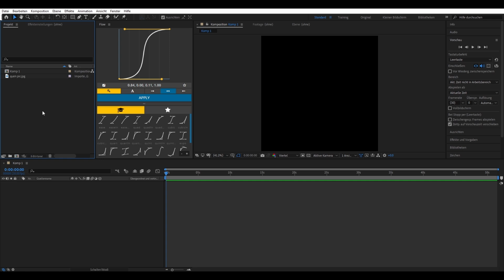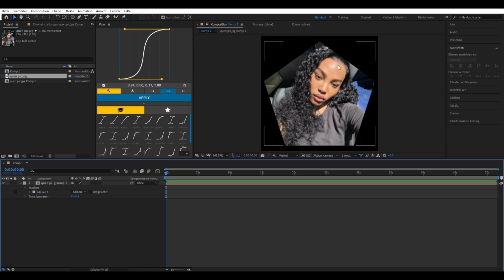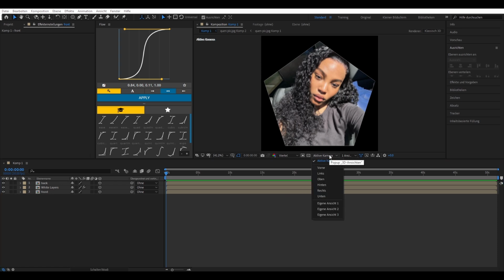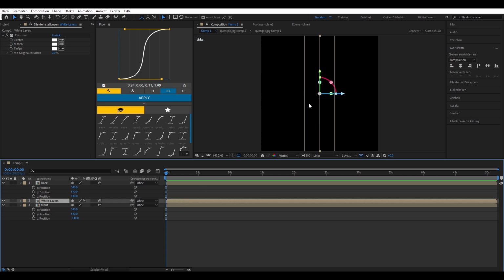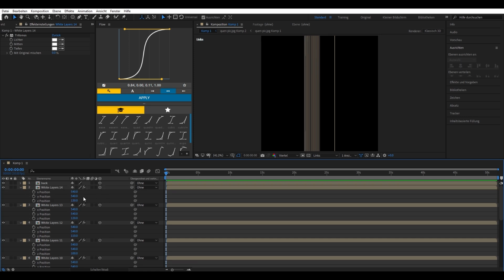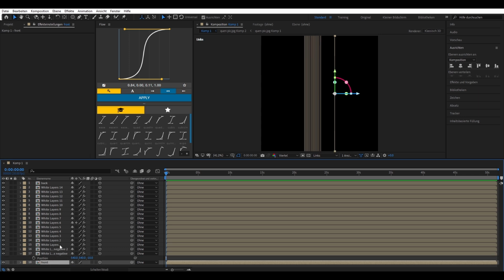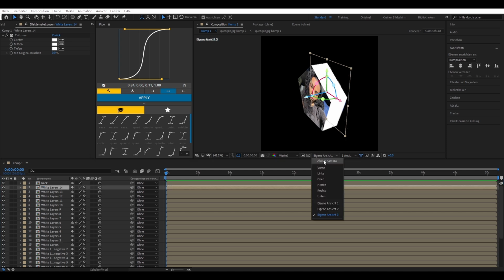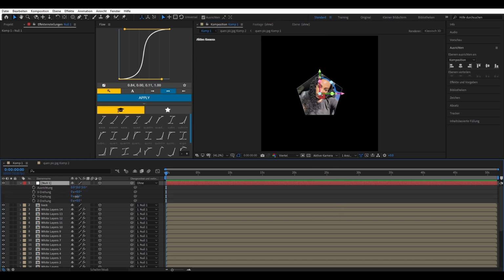3D MODEL TUTORIAL (FREE PJF) | After Effects Tutorial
HOW TO MAKE A 3D MODEL IN 5 MINUTES TUTORIAL WITHOUT PLUG-INS.
(video is still 9min because in the last 4min i talked about my free editing pack, which is releasing early next year.)
hey guys, welcome back to a new tutorial on my youtube channel !
in this tutorial i'm gonna show you how to make a 3d model in just 5min.

IF YOU NEED ANY HELP, ASK ME IN THE COMMENTS! :)